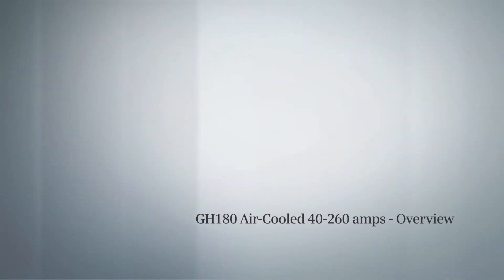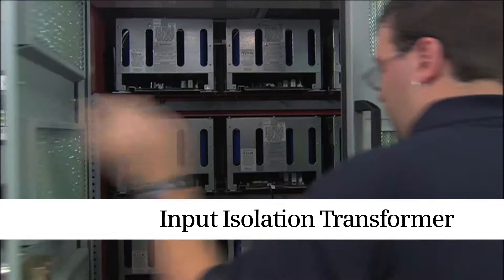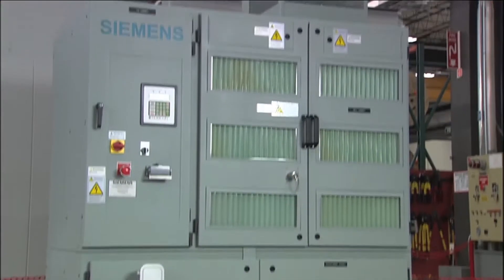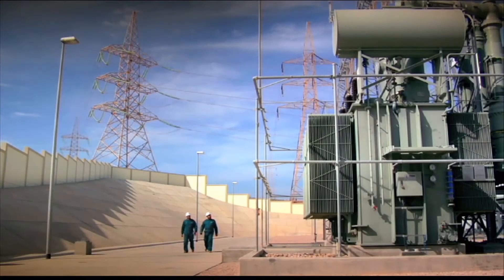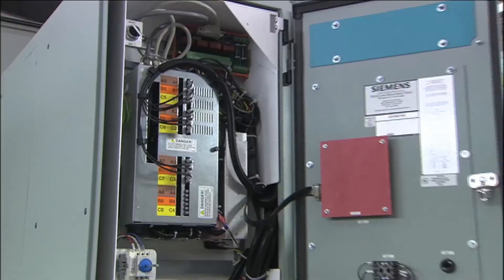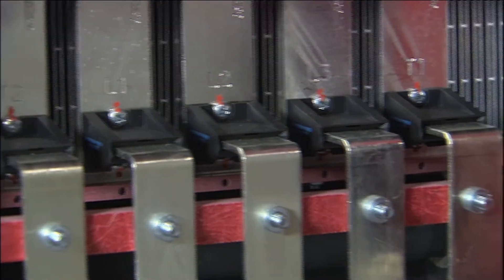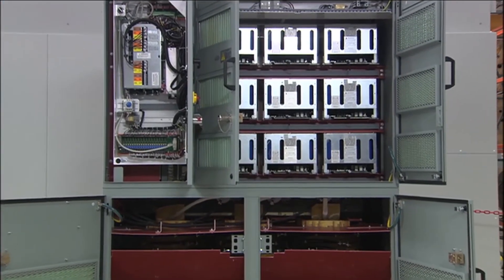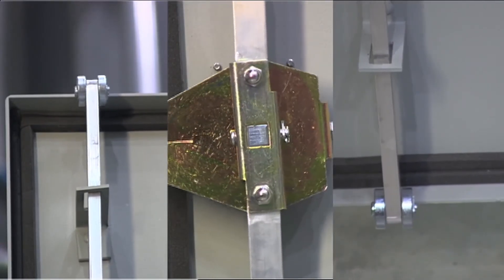SINAMICS GH180 Air-Cooled Drive (40-260A)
Tour the SINAMICS Perfect Harmony GH180 Air-Cooled (40-260 amp) Medium Voltage Variable Frequency drive - Perfect Harmony drives are the #1 drive sold worldwide.